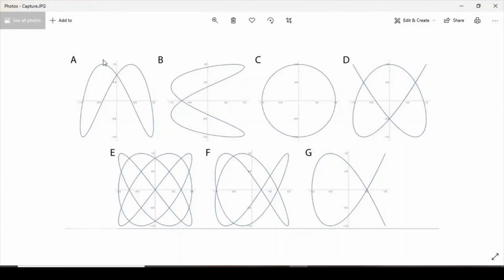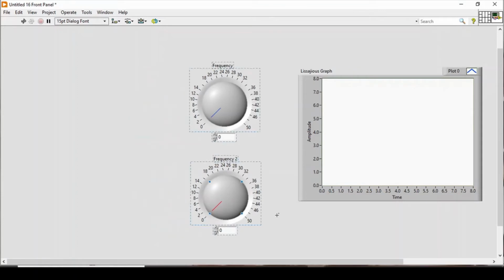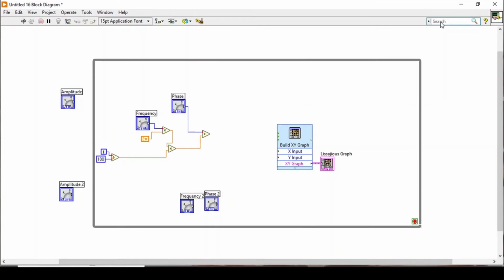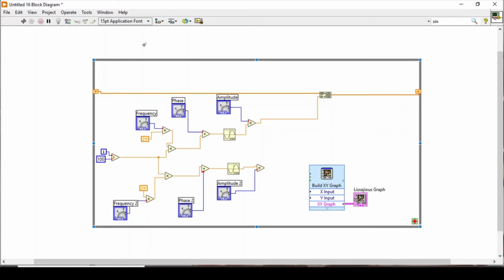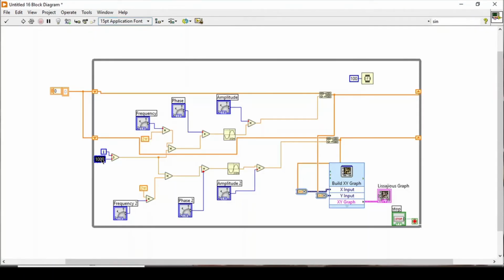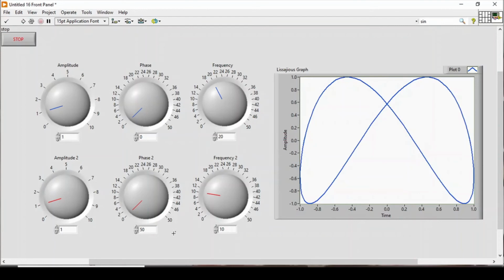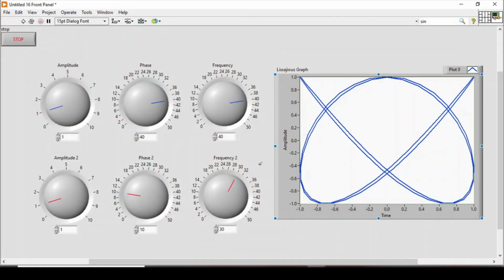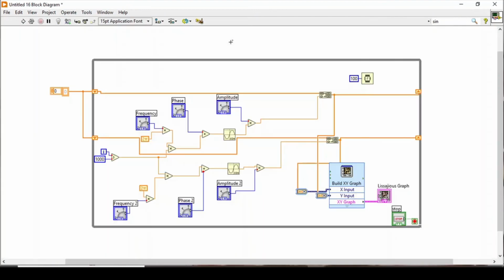Create Lissajous profiles | Shapes on XY Graphs | LabVIEW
Control frequency, amplitude and phase difference of sine wave programmatically to get the Lissajous patterns on graph.
Create Lissajous profiles using LabVIEW functions instead of express VI and draw the profiles on graph. Create different shapes on graphs in LabVIEW.